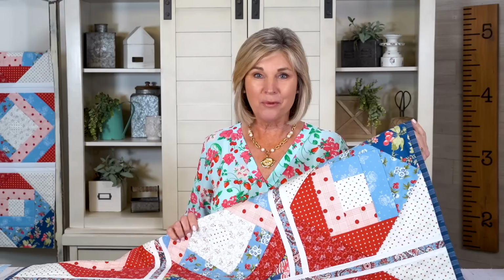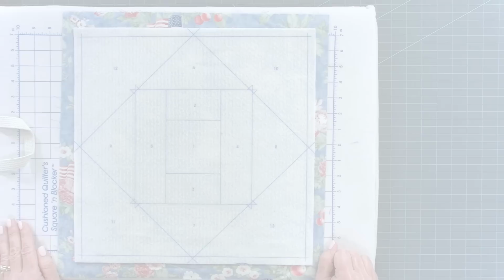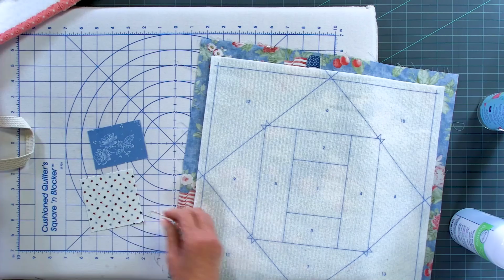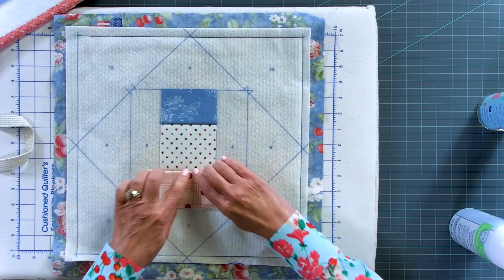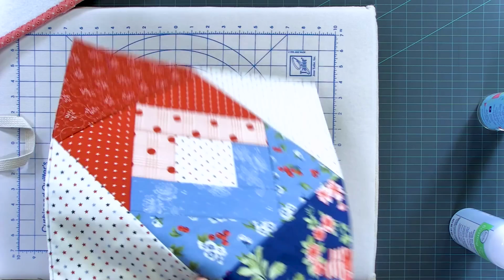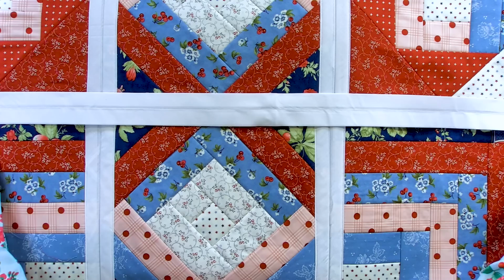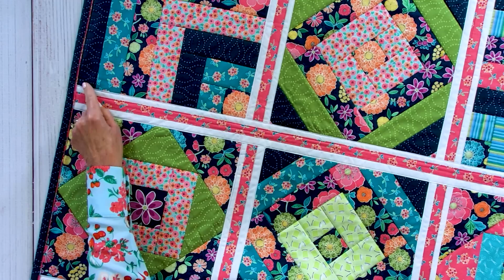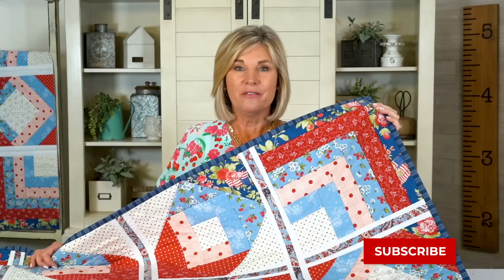How to QUILT AS YOU GO ❗ Mix and Match Quilt by June Tailor | Fat Quarter Shop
Our special guest Jill Repp shows us how to Quilt As You Go with ease! The Mix and Match Quilt by June Tailor is a perfect starting point to make an interesting sampler quilt that you can make from start to finish on your home sewing machine, no longarm quilting needed.

CHAPTERS
00:00 - Intro
00:53 - Supplies for Quilt As You Go Mix & Match Quilt Kit
01:57 - Making the First Quilt As You Go Quilt Block
07:11 - Joining the Quilt As You Go Quilt Blocks with Sashing
08:38 - Joining Quilt As You Go Quilt Rows
09:22 - Binding the Quilt As You Go Quilt
09:53 - How the Quilt As You Go Quilt Backing Looks
10:16 - Other Quilts Using the Quilt As You Go Mix & Match Quilt Kit